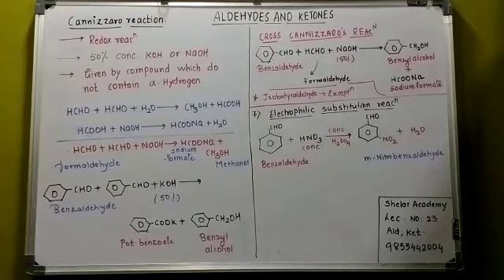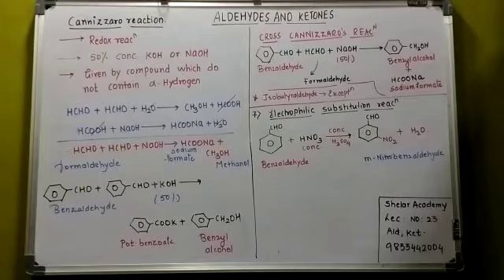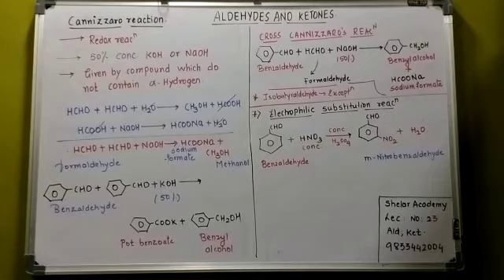Aldehydes, Ketones & Carboxylic Acids Lec 23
Hey, 23rd Part of Video Lectures on Aldehydes, Ketones & Carboxylic Acids is here. Hope you like it.